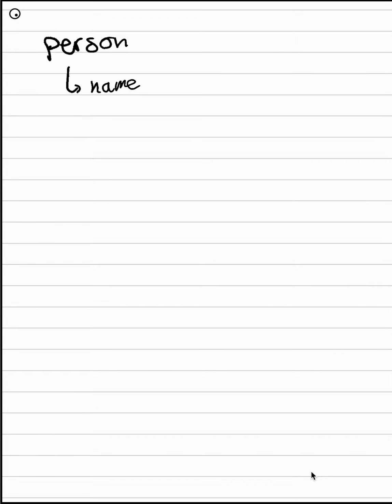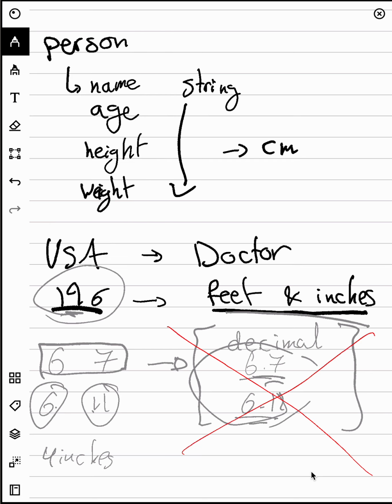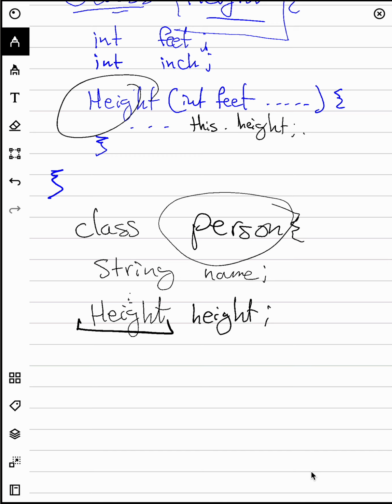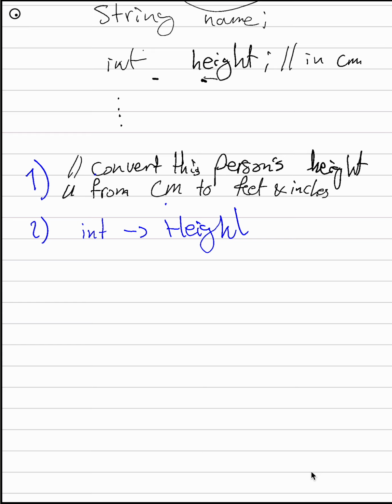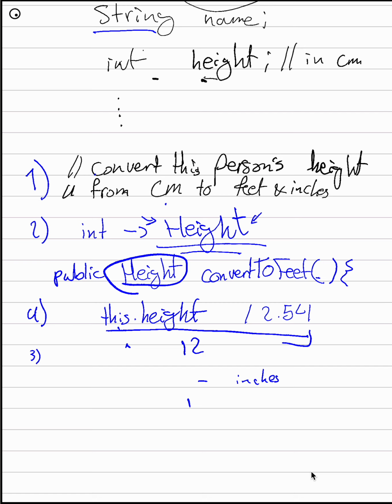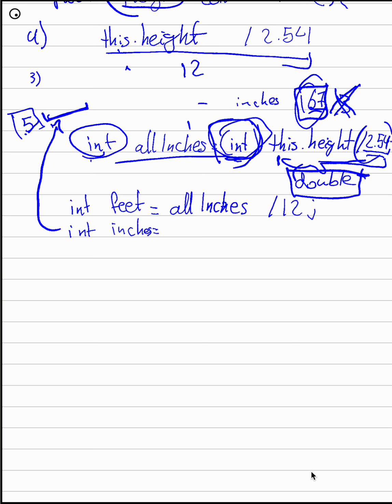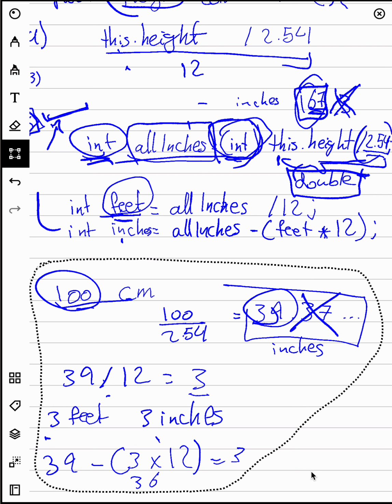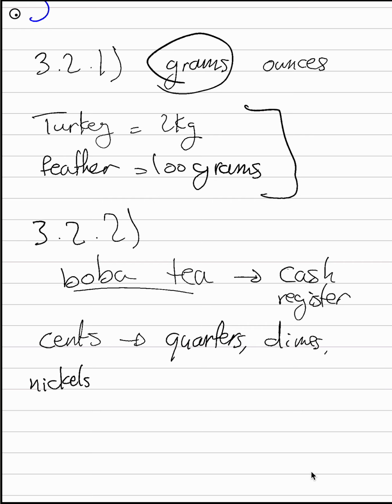Methods that Return Objects - How to program in Java? Chapter 3 part 2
How do you create a method that return an object other than int, String or other primitive types? What is casting?